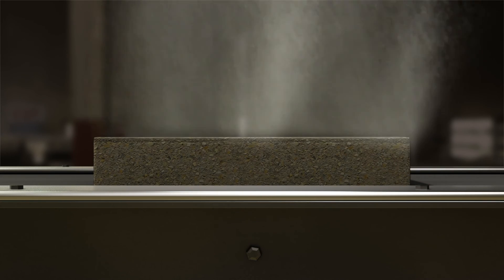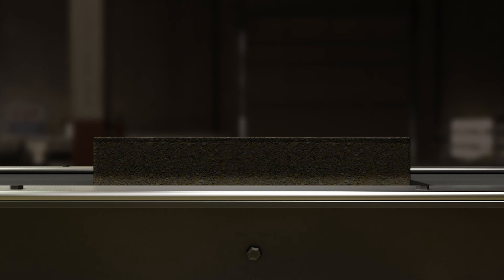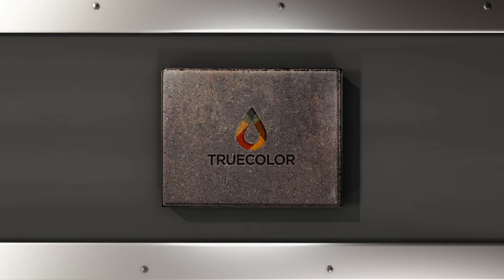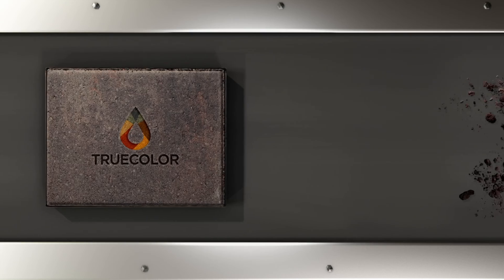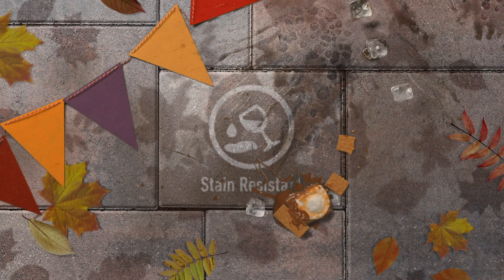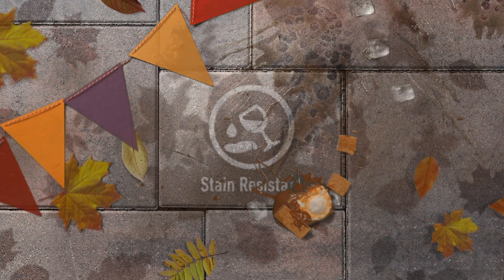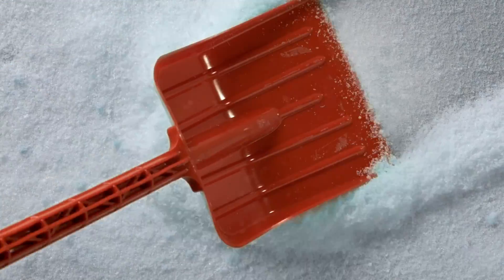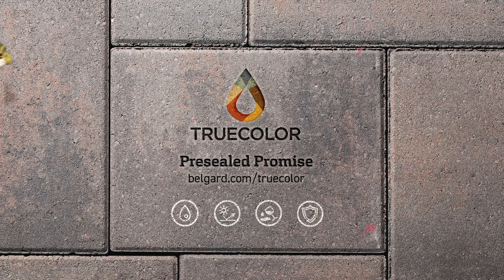True Color Pavers